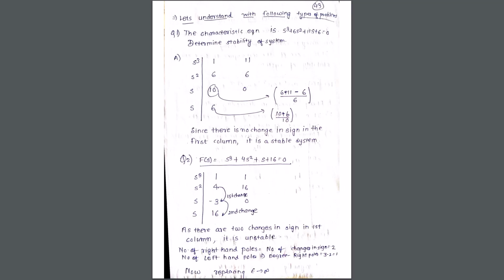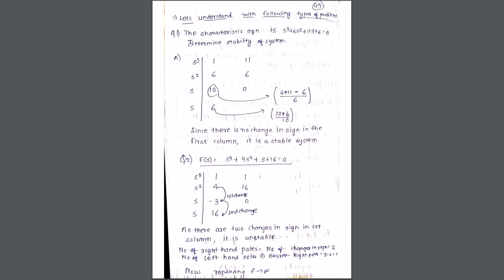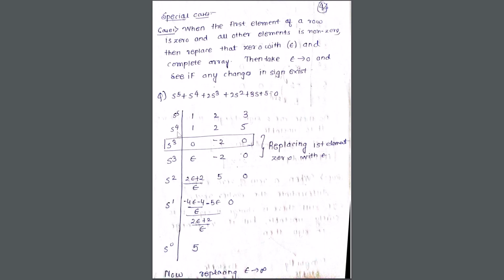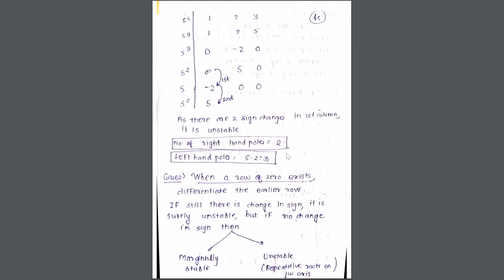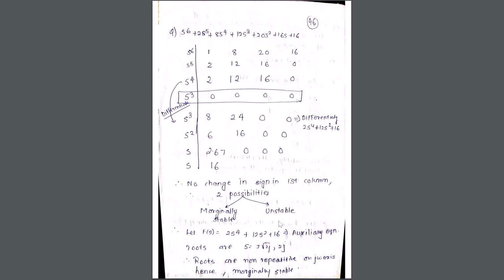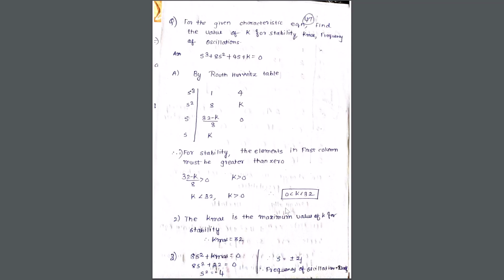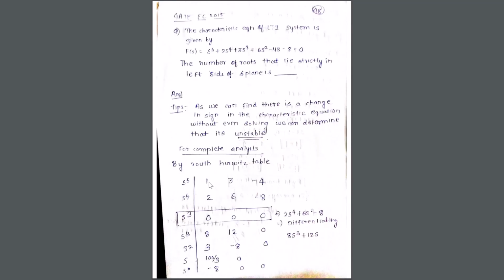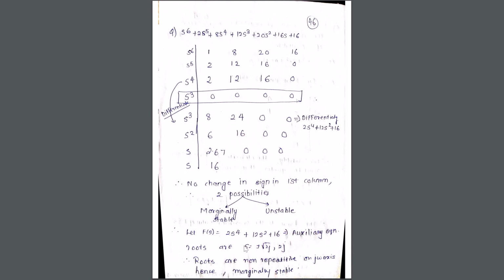Control system Routh Hurwitz Criteria- Concepts and Solved Problems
This video explains Routh Hurwitz concepts, different cases and numericals based on it.